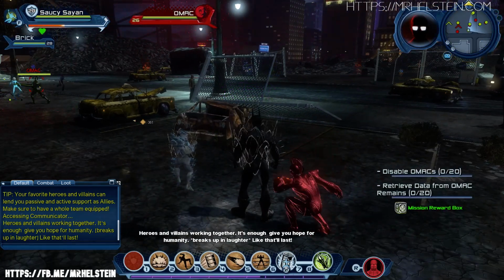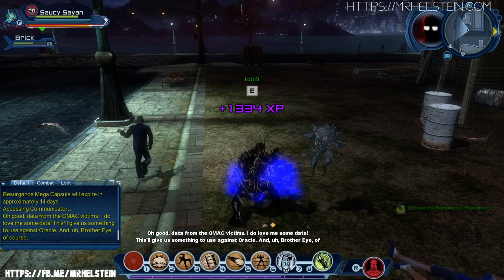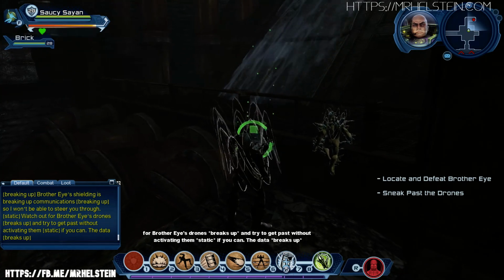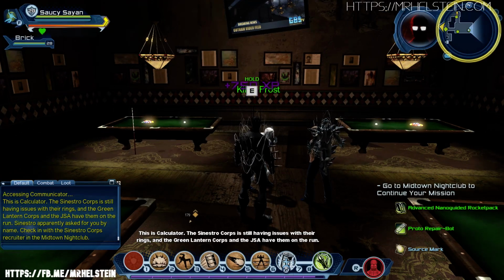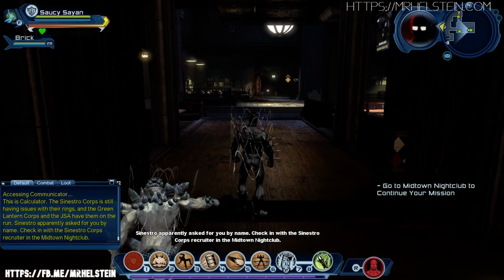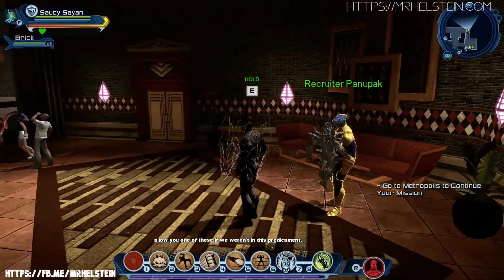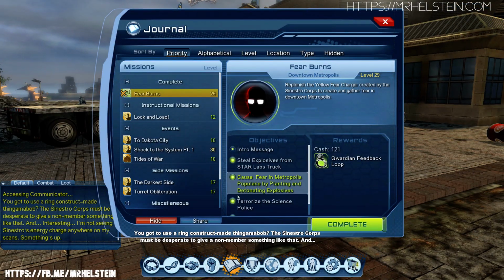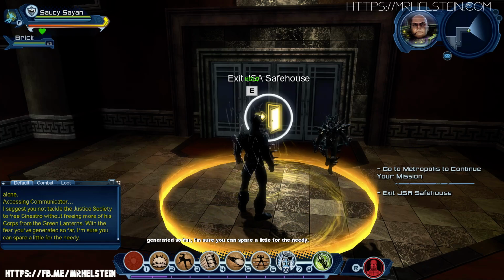The Grind continues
Always fun - but with this new tank build, it's EXTRA fun!